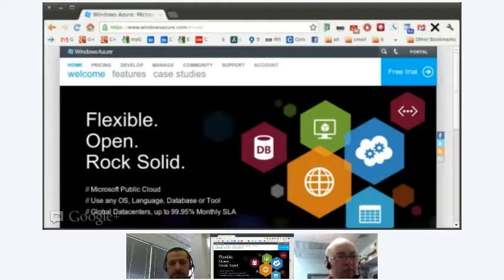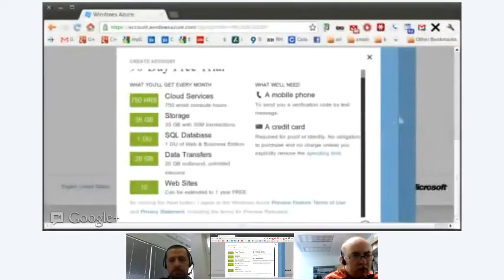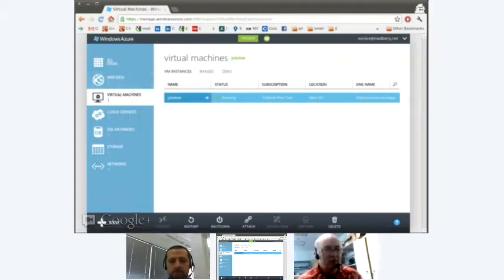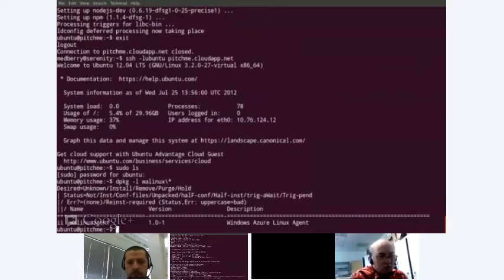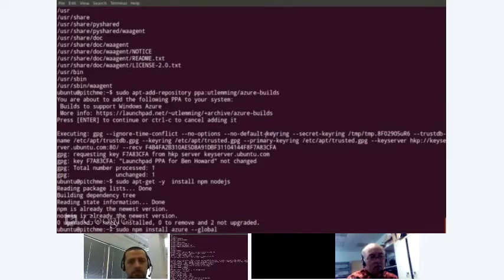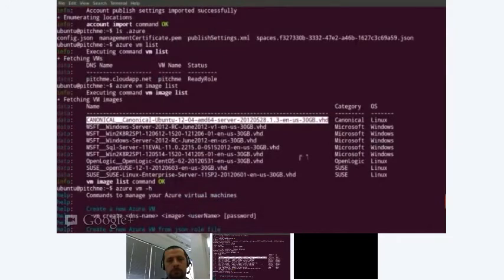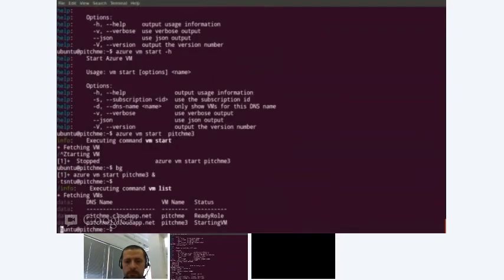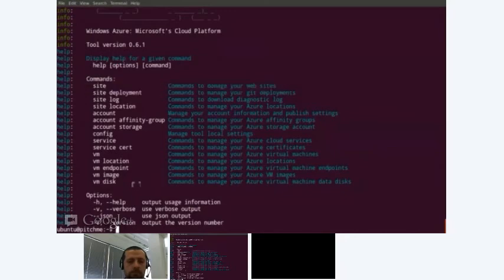InfoSession: Microsoft Azure